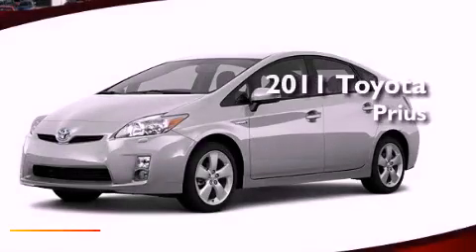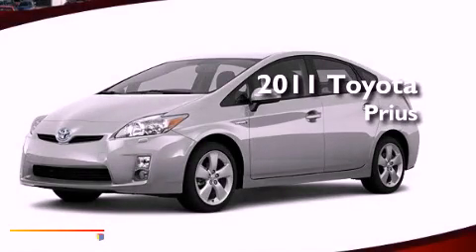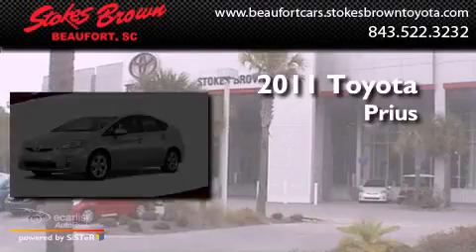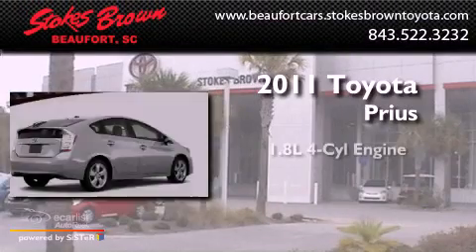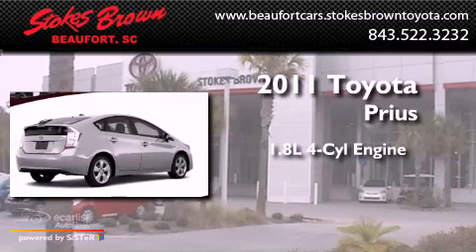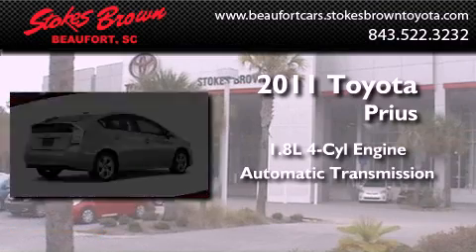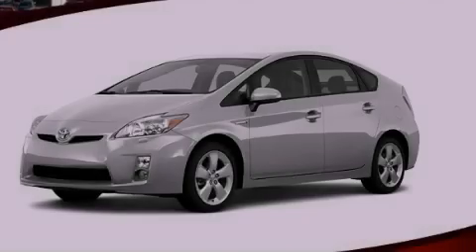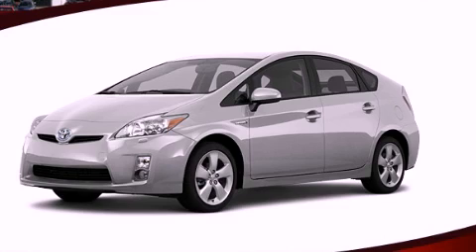2011 Toyota Prius Beaufort SC 29906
Year : 2011
 Make : Toyota
 Model : Prius
 Engine : 1.8L DOHC 16-valve VVT-i Atkinson-cycle I4 hybrid engine
 Trans . : Automatic
 Exterior : Silver
 Miles : 5
 Interior : Gray